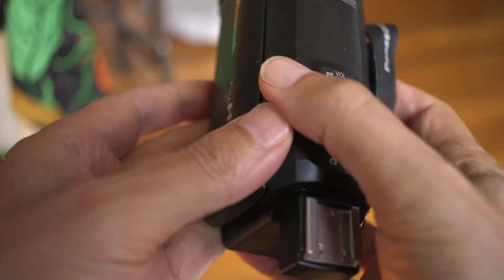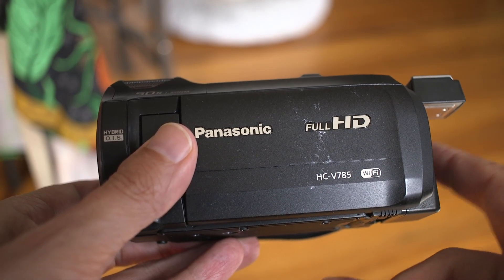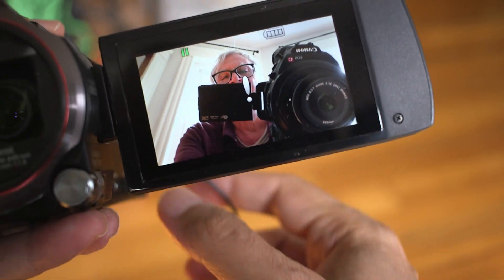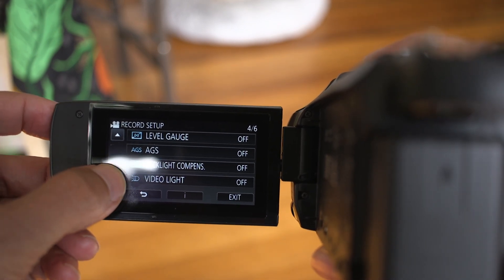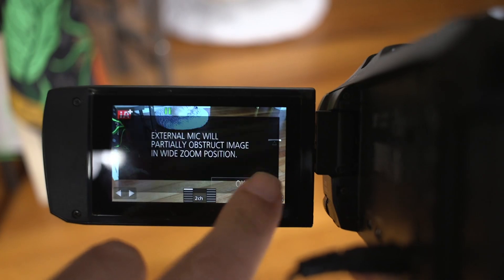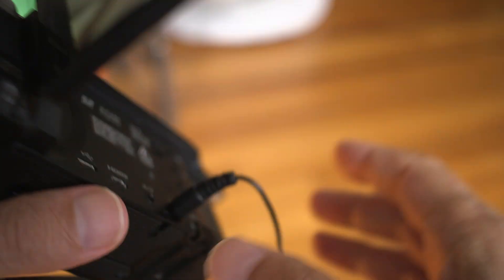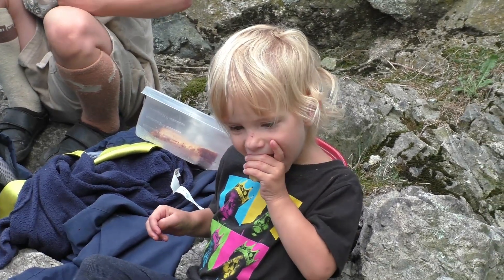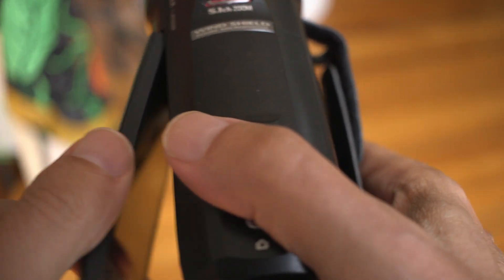Panasonic V981 and V785 Camcorder External Mic Issue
If I didn't let myself get so aggravated by FedEx I would have figured out sooner.  The TLDW is set the Mic to anything but "Auto".  And plug in when the screen is facing backwards.

MarkusPix has done many excellent videos on these camcorders.